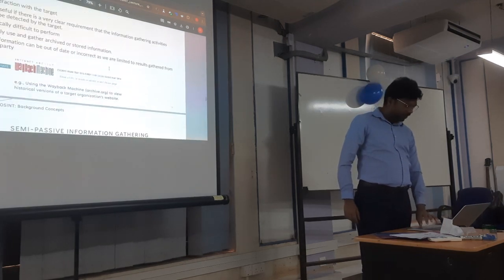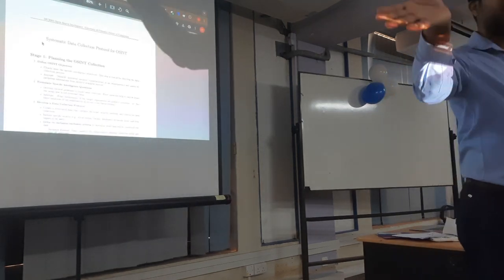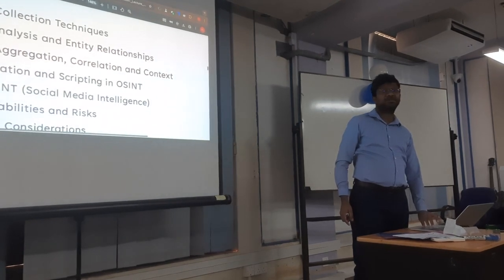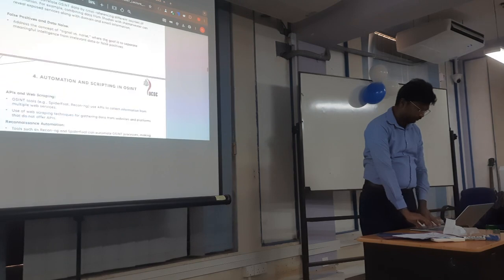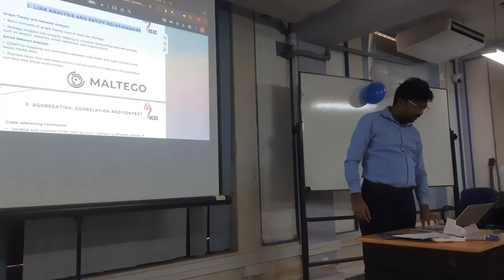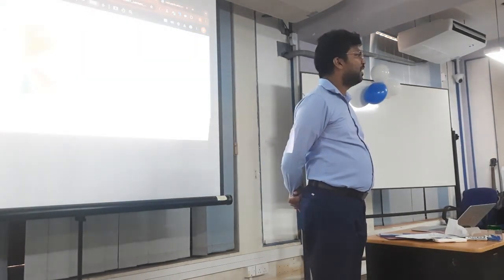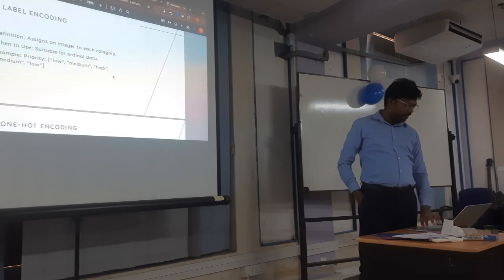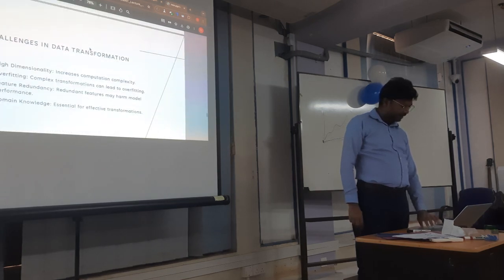MC 3003 L-15 Open Source Intelligence 2025-01-17